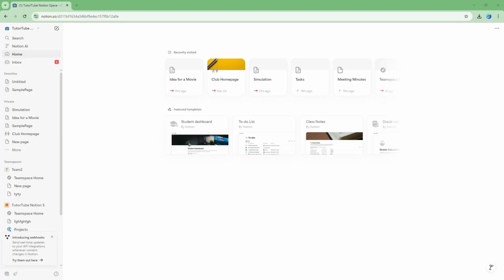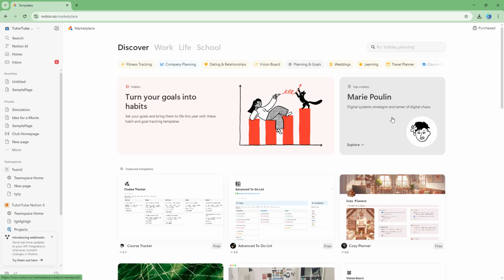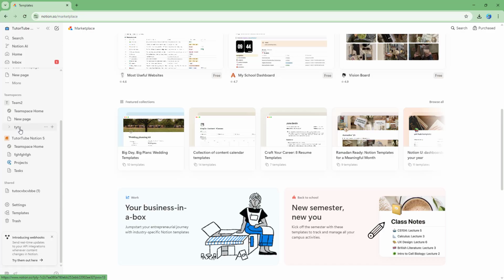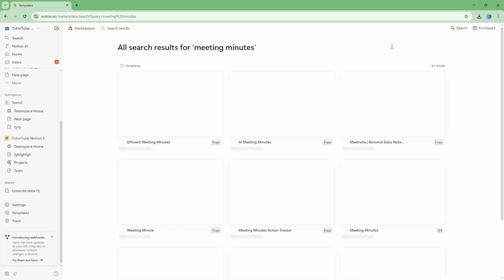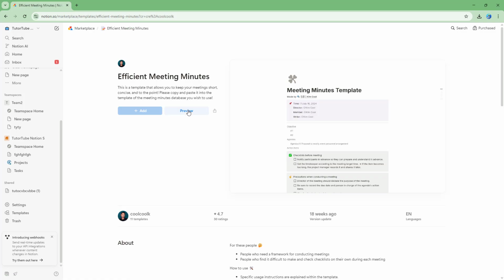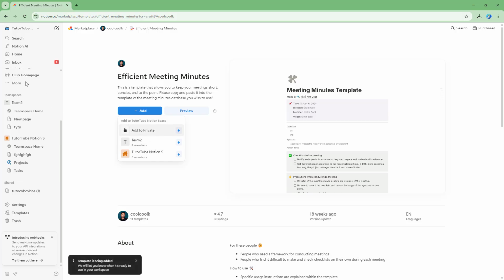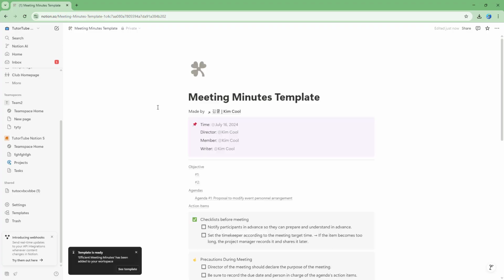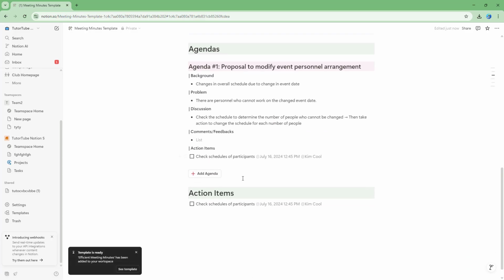Notion - Lesson 72 - Using Notion Templates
In this tutorial, we will be discussing how to use Using Notion Templates in Notion.